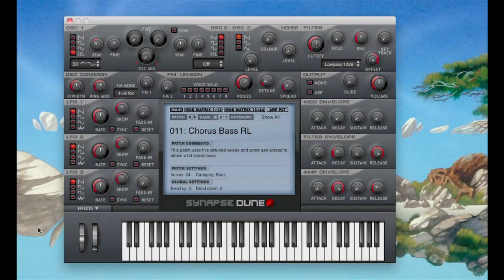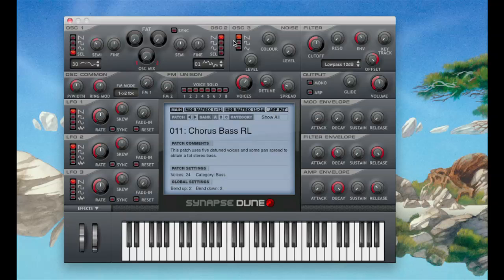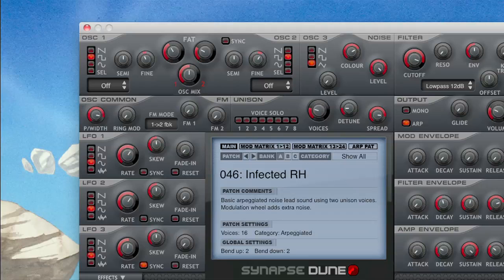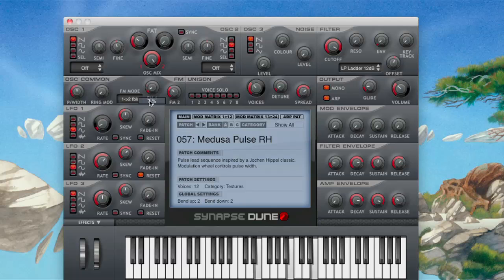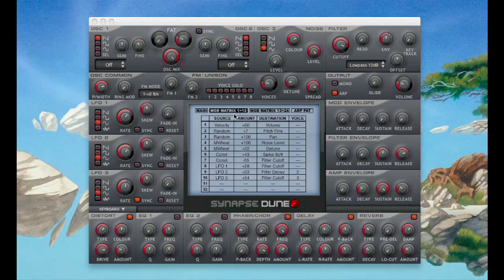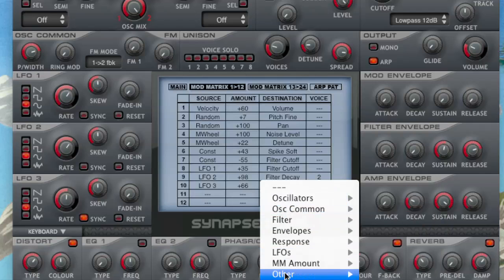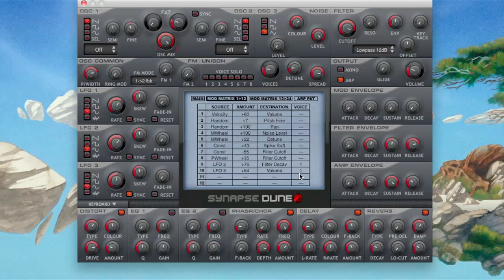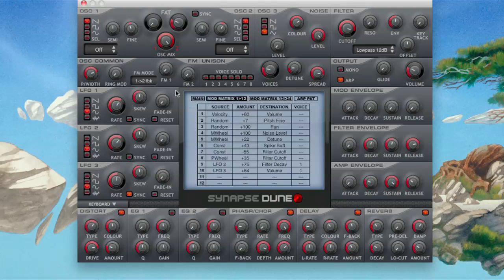Review of Synapse Audio's Dune Softsynth VST - AU Plugin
Review of the VST AU Softsynth Plugin for Mac and Windows.